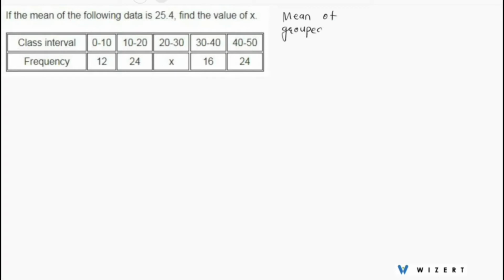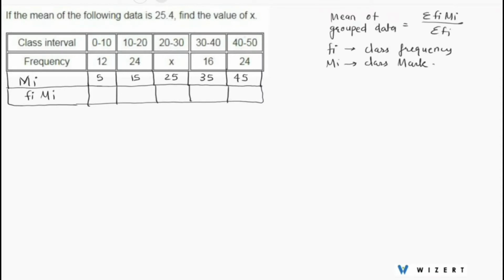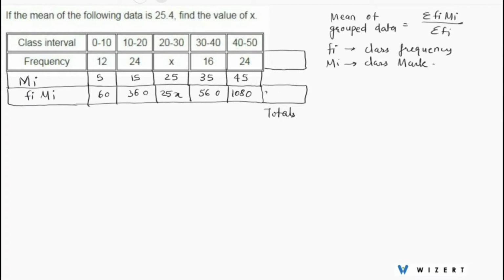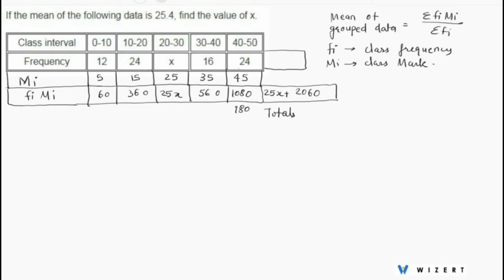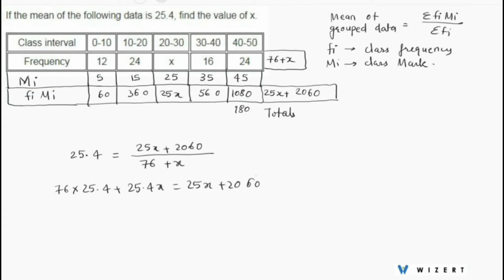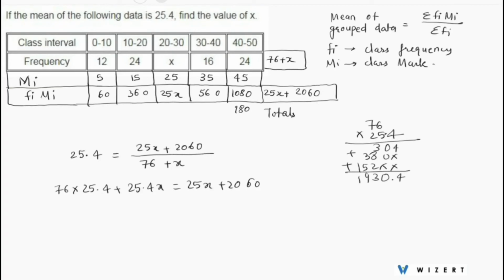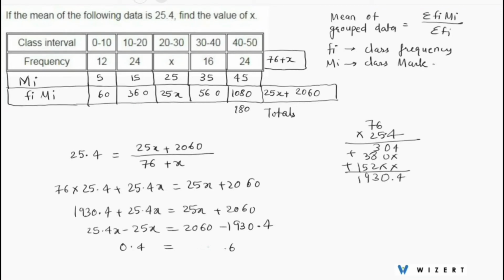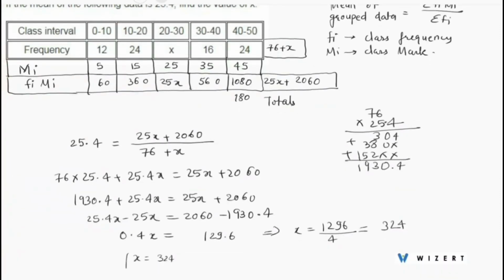Maths Statistics word problems for Grade 10 - Set 1622444591